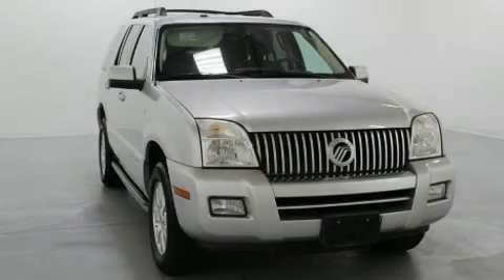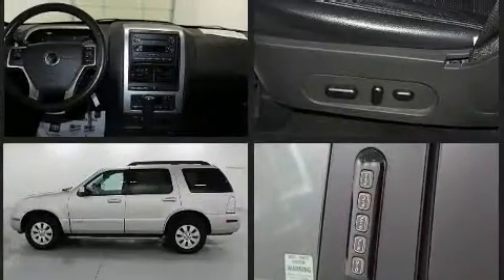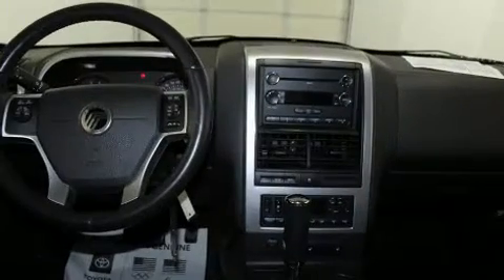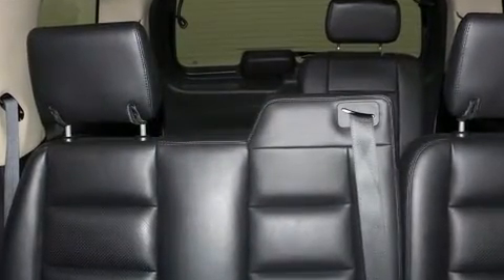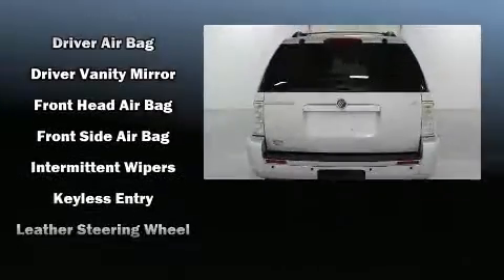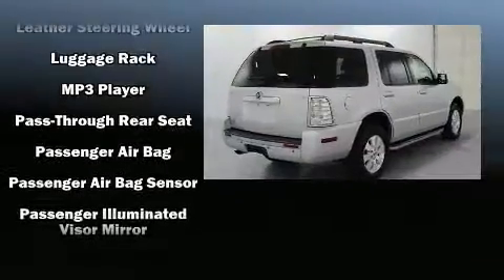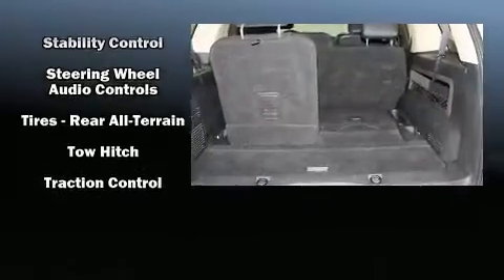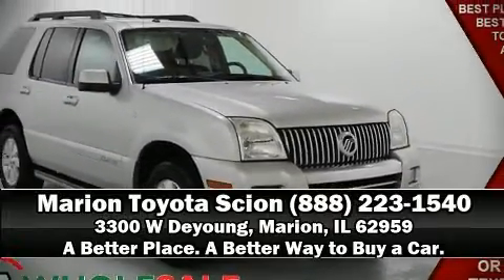2010 Mercury Mountaineer Base in Marion, IL 62959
Marion Toyota
3300 W Deyoung

Come test drive this 2010 Mercury Mountaineer. Smooth gearshifts are achieved thanks to the 4 liter 6 cylinder engine, and for added security, dynamic Stability Control supplements the drivetrain. All wheel drive keeps this model firmly attached to the road surface. A wealth of standard features means that you no longer have to sacrifice. Such as remote keyless entry, an automatic dimming rear-view mirror, an outside temperature display, front bucket seats, cruise control, an overhead console, a roof rack, and much more. Audio features include a CD player with MP3 capability, steering wheel mounted audio controls, and 4 speakers, providing excellent sound throughout the cabin. In the event of a rollover collision, side curtain airbags provide additional protection for outboard seated passengers. Our sales reps are extremely helpful & knowledgeable. We'd be happy to answer any questions that you may have. Stop by our dealership or give us a call for more information.